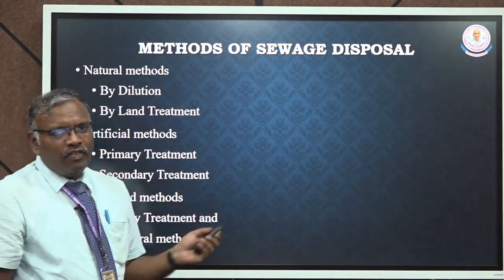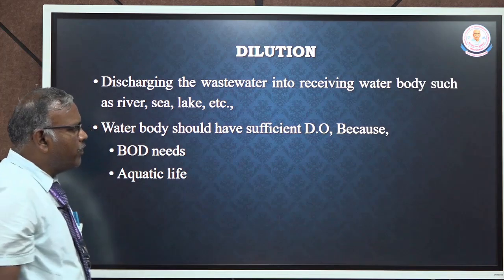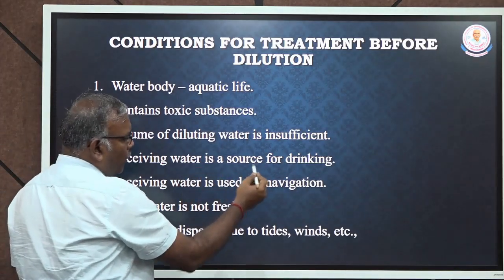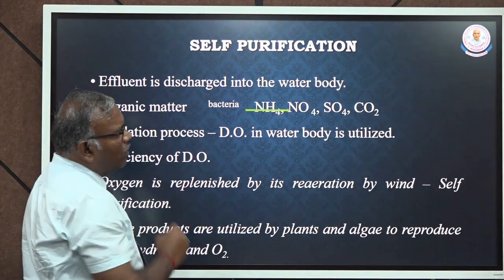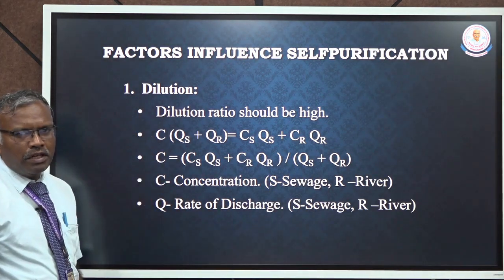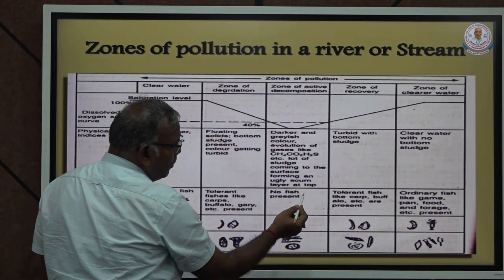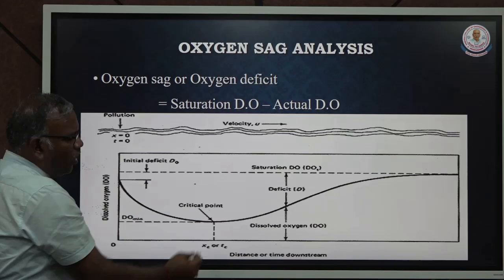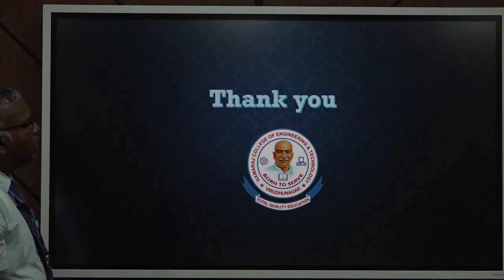Disposal of Sewage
In this video, we look at dilution, one of the earliest and most basic techniques for disposing of waste. Find out how to properly release partially or fully treated sewage into natural water bodies like rivers, lakes, or oceans.
• Methods of sewage disposal.
• Conditions required for safe dilution
• Self-purification process of water bodies
• Factors affecting dilution (flow rate, temperature, oxygen content)
• Oxygen Sag analysis